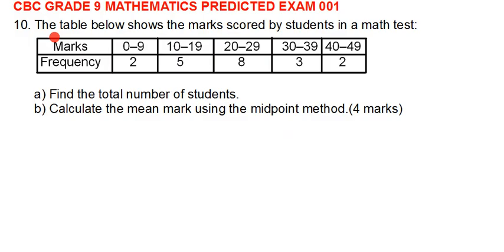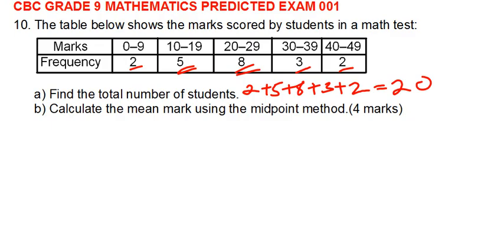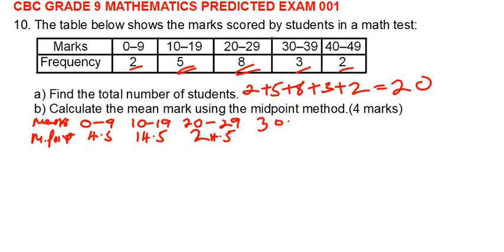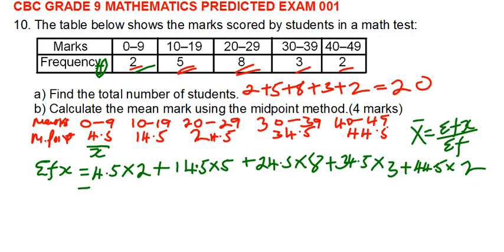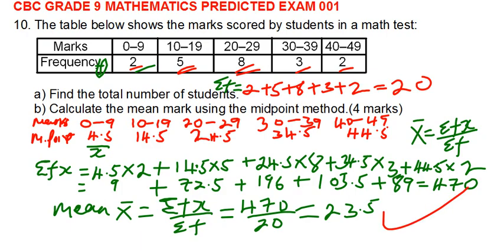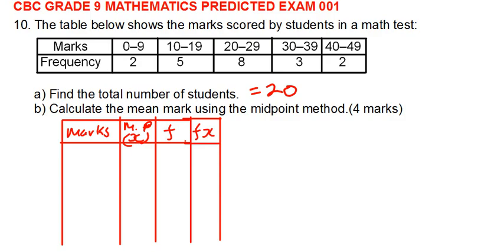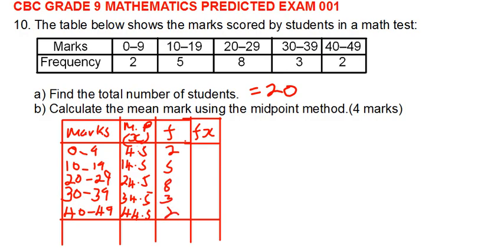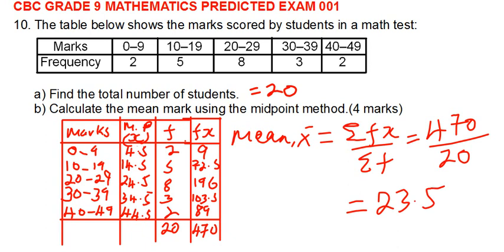CBC GRADE 9 MATHS EXAM 001 QUESTION 11